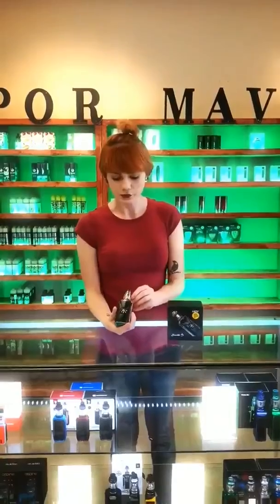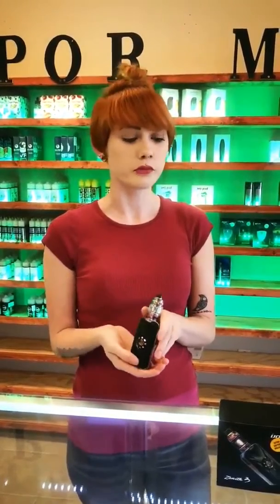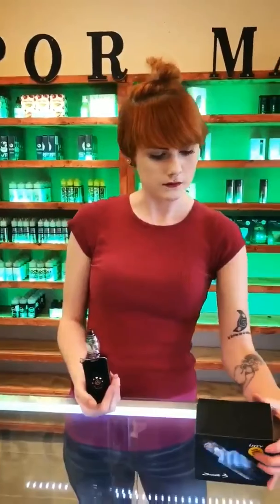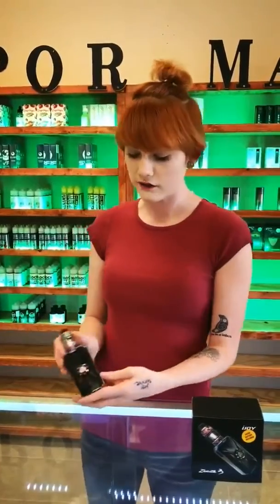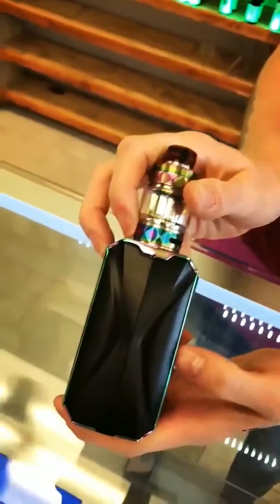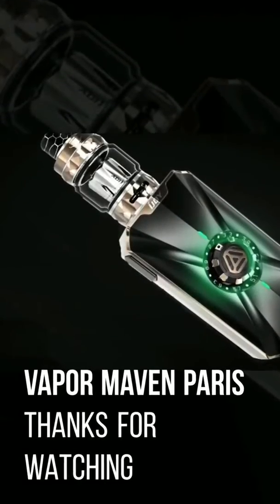zenith3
Vapor Maven paris and vapor maven greenville introducing new mods - zenith 3 by iJoy